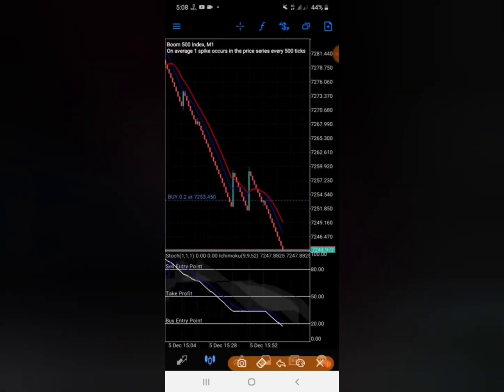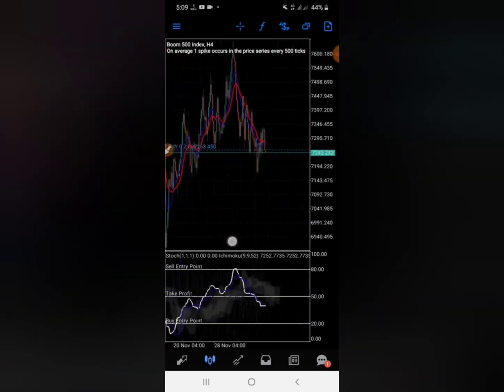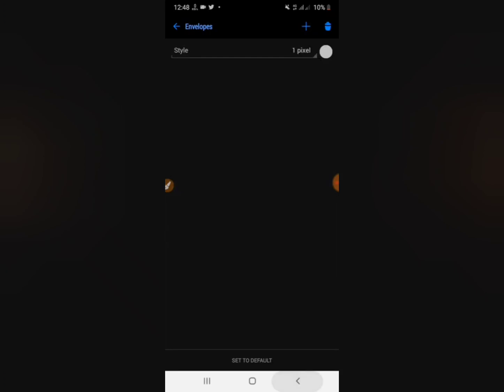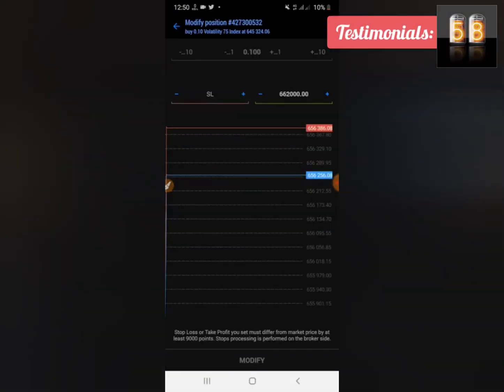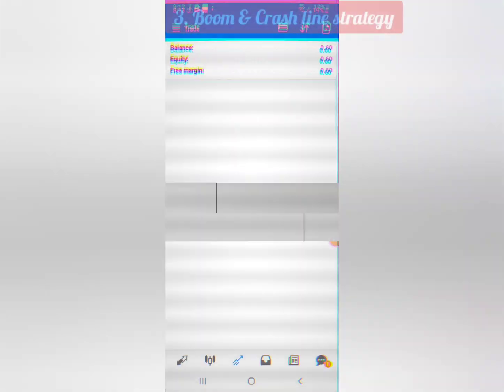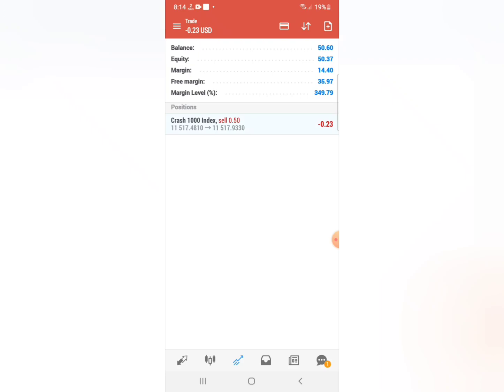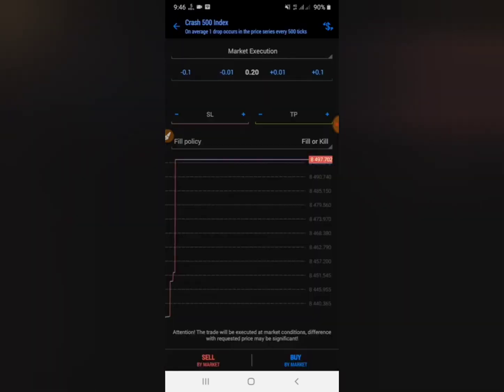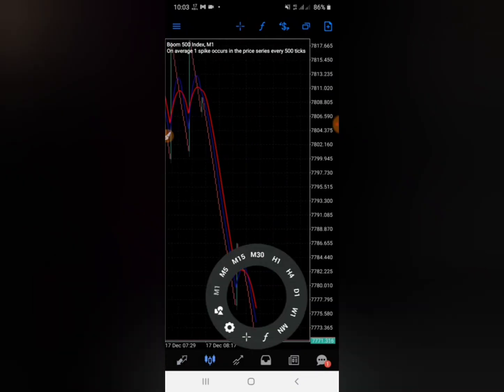Top 4 killer strategy recap for binary & forex!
In no particular order One video for 4 killer strategies we've had so far on this channel at the time of upload for all deriv indexes and forex markets..
All strategies recap so far and full setups video links and timestamps! Enjoy FAM!!